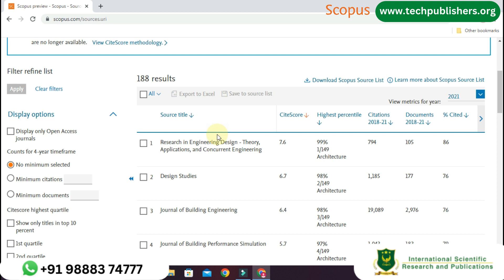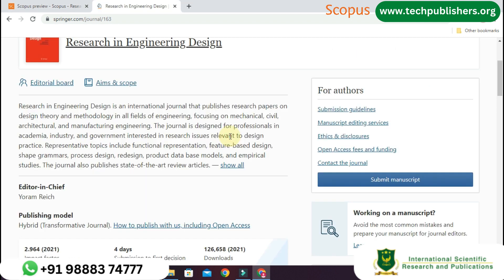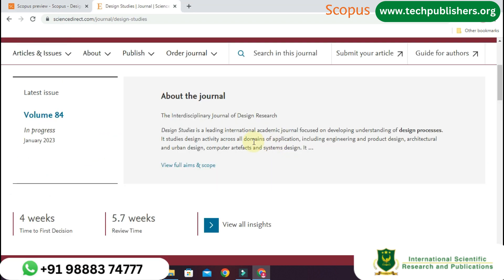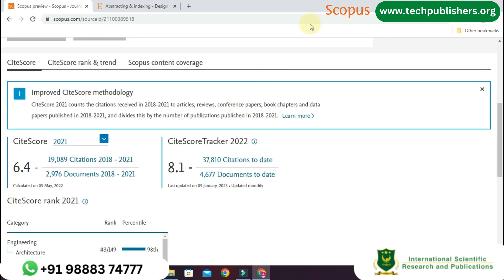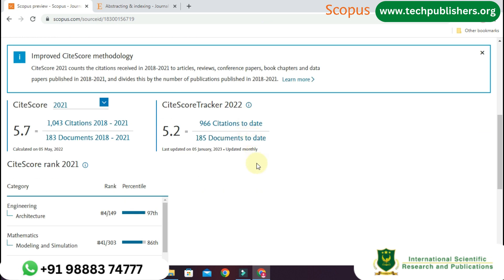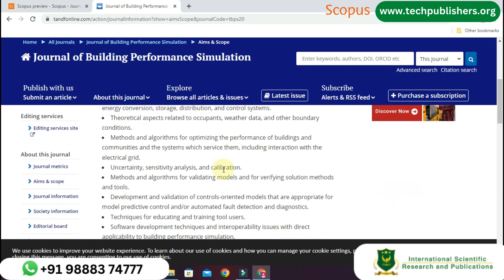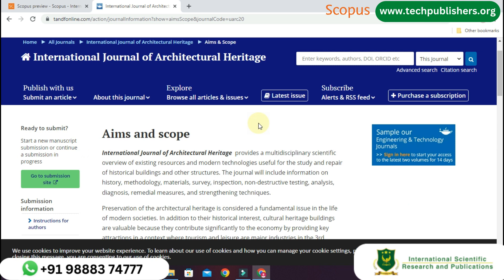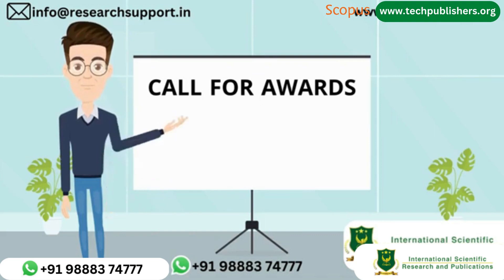Top 5 Scopus Indexed journals in Architecture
International Scientific Research and Publications
India

World scientific research and publications pvt ltd
14, Constance Street, London, England, E16 2DQ, UK.

International Scientific Research and Publications LLC
2709 N Hayden Island Dr,
STE 344196, Portland, Oregon, 97217, USA.